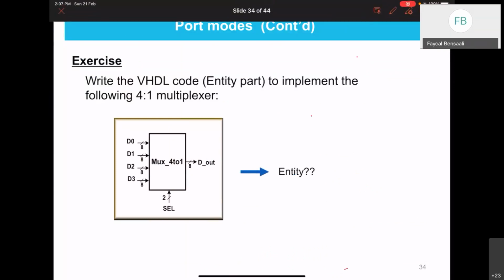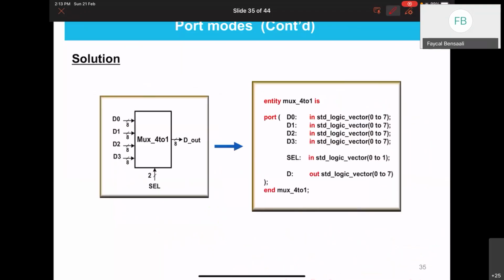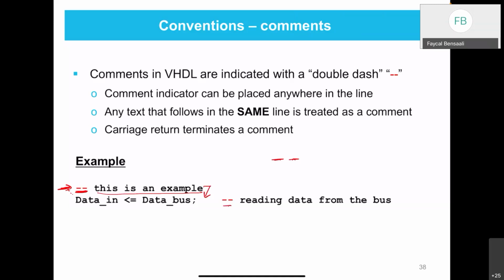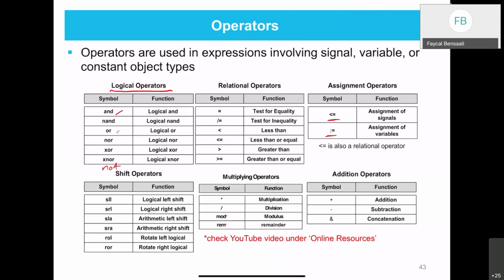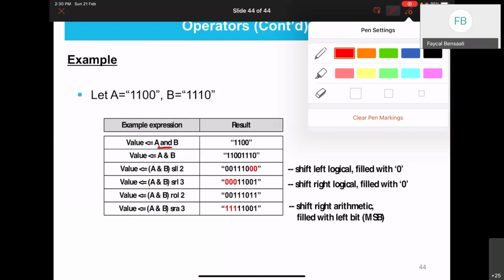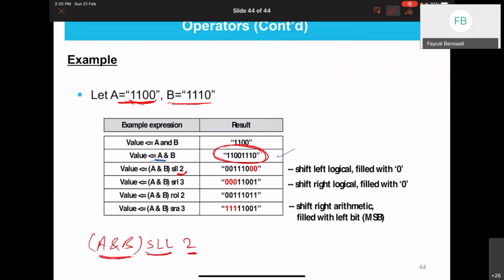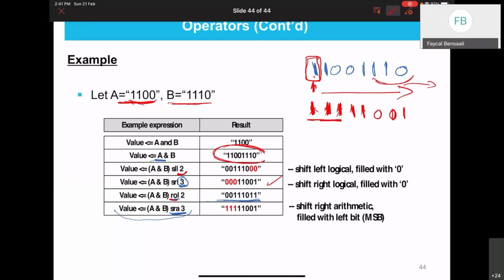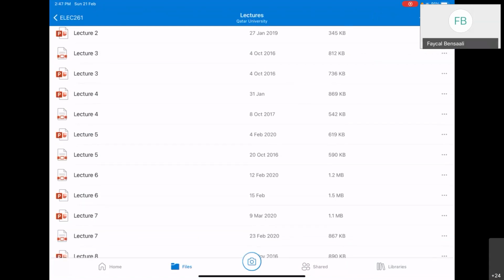FPGA Briefing & VHDL: The Very Basics (Part 2)